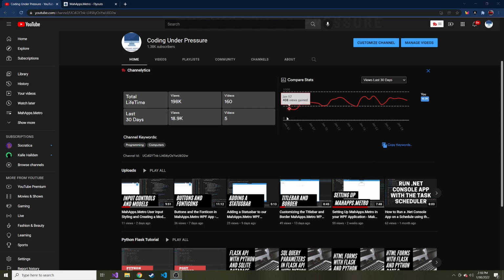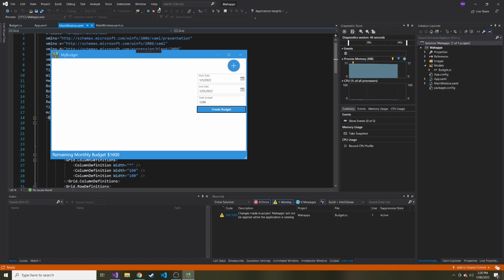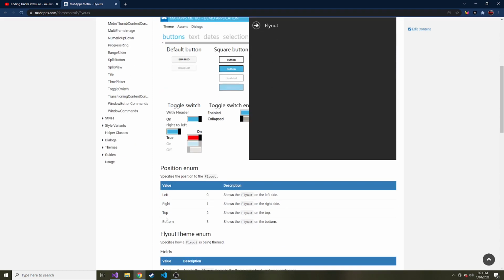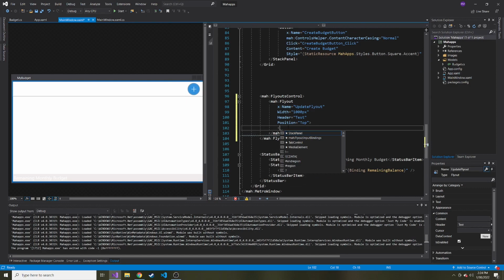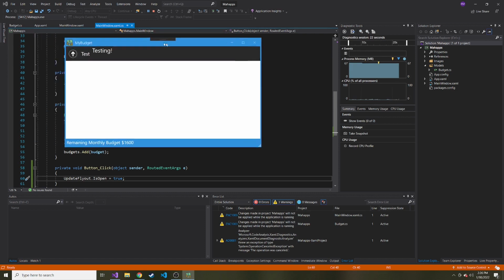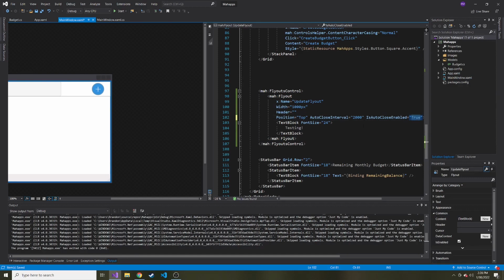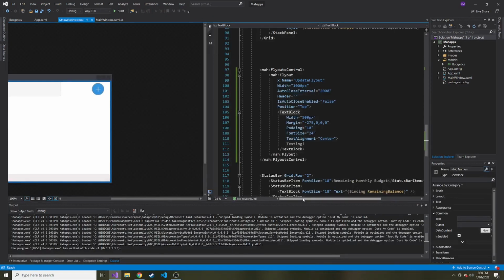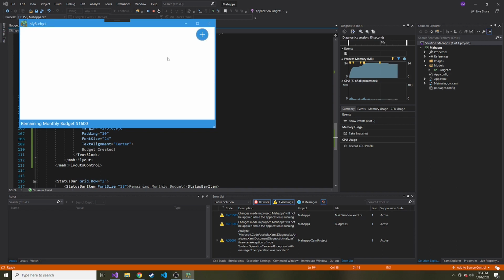Creating and Using Flyouts with MahApps.Metro in WPF - Make a Modern WPF Desktop App Part 6